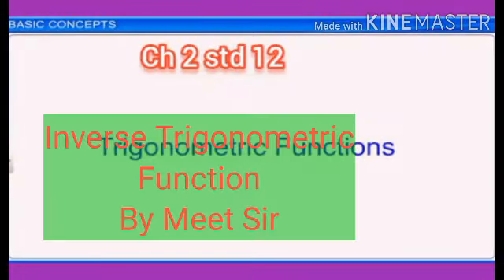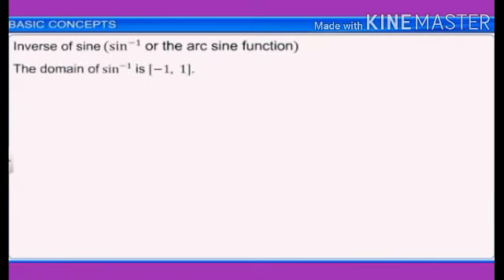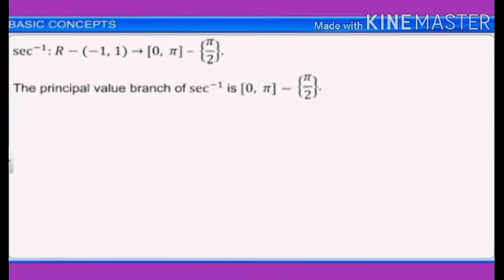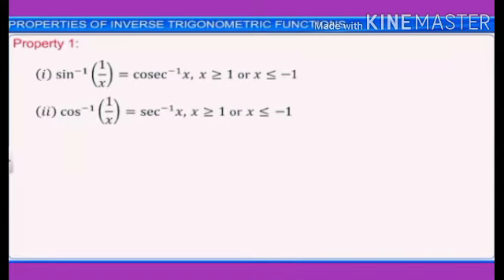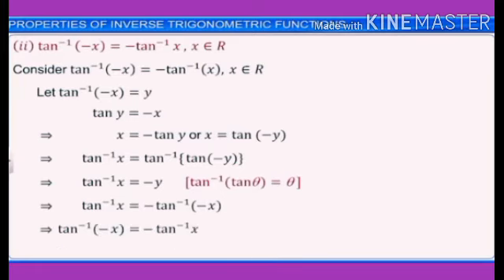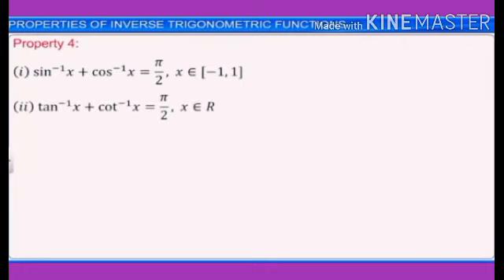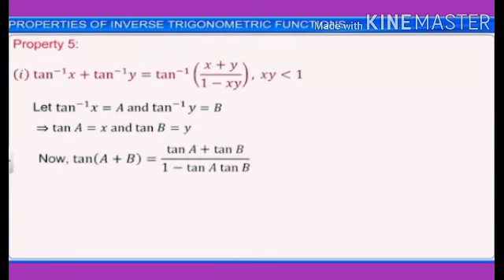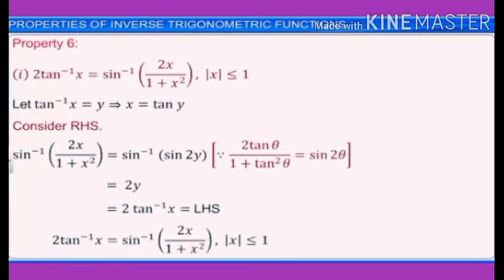Std 12 science MATHEMATICS CH 2 INVERSE TRIGONOMETRIC FUNCTION Theory only